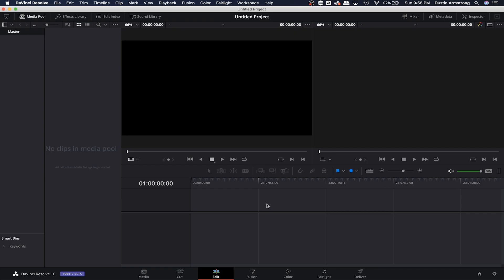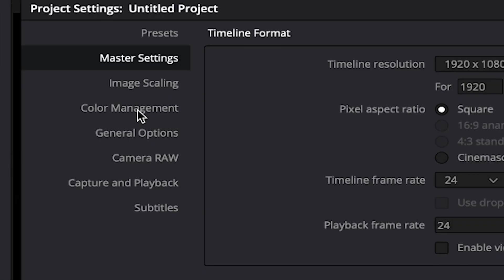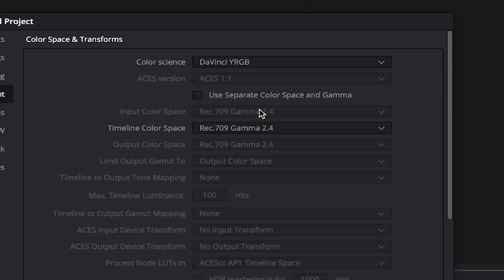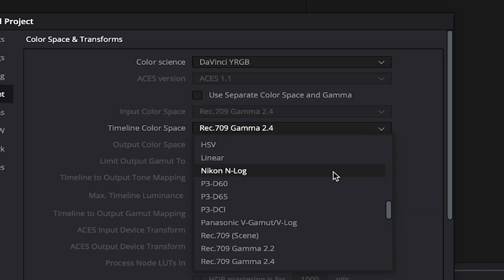What Is HLG? In Depth Explanation of Hybrid Log Gamma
FREE LUMIX Photo Style Guide!

Lumix S1H
Lumix S5IIx

Lumix S1H
Lumix S5IIx